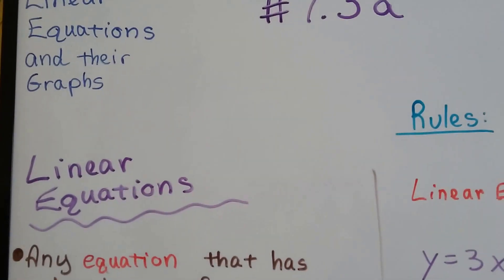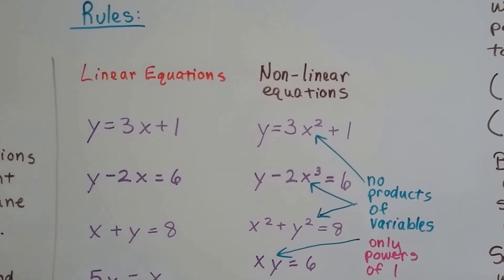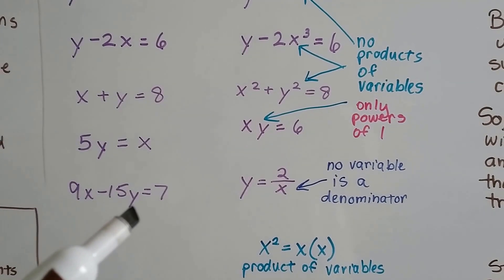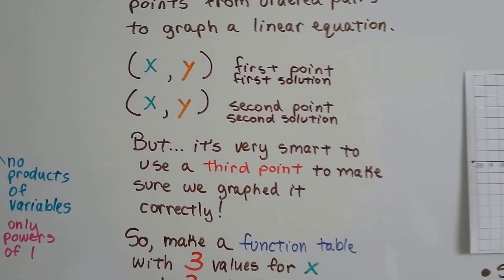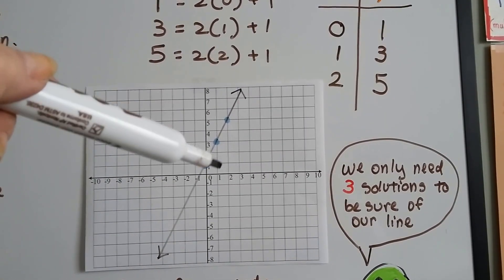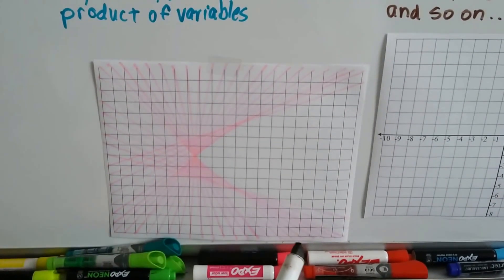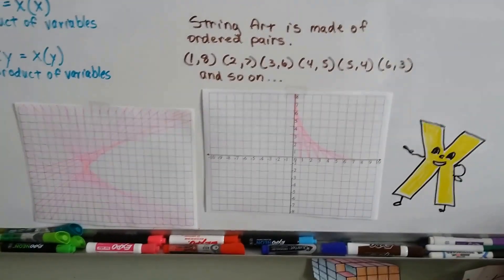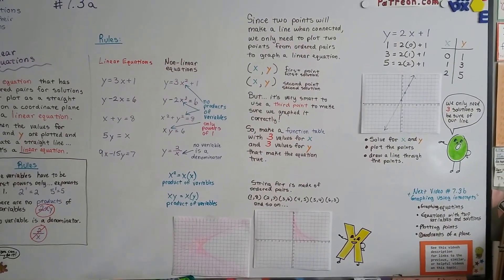Algebra I #7.3a, Introducing Linear Equations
A definition and explanation of linear equations, what makes a linear equation, the rules they must follow in order to be considered linear.   #7.3a